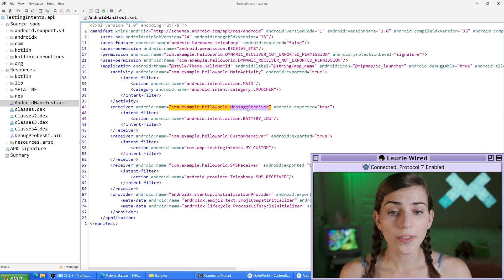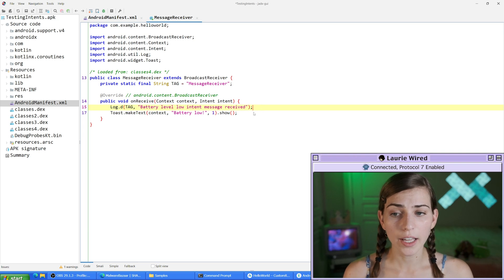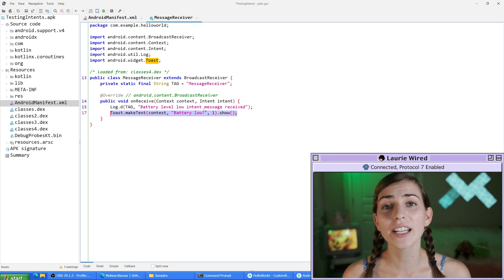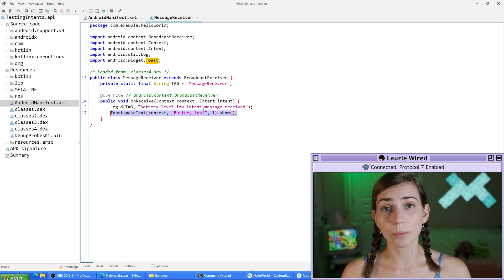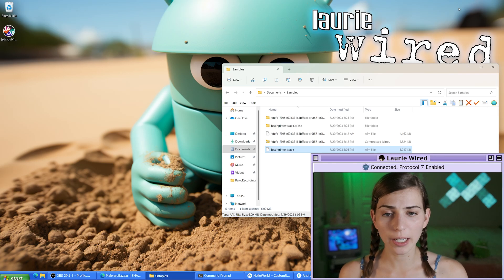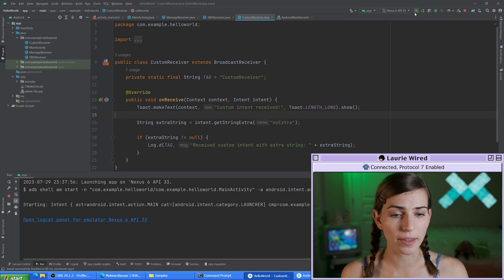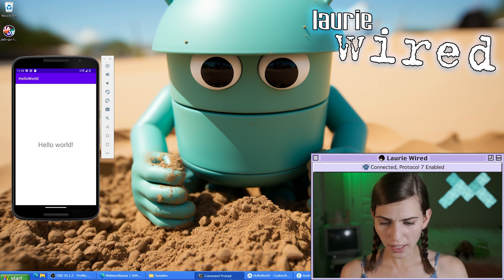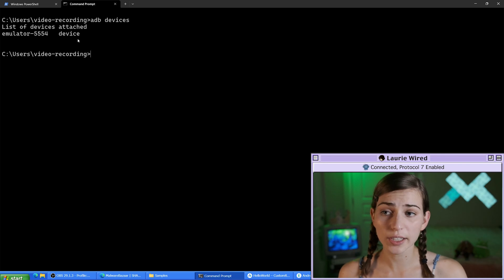Triggering Android Intents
In this video, we learn how intents are used in Android to handle broadcasts across the device. We also manually generate intent messages to trigger potentially malicious behavior.

Timestamps:
00:00 Intro
00:46 Types of Intents
01:22 Intent Filters
02:20 Triggering Intents
04:30 Android Manager
06:35 Broadcasting
08:21 SMSReceiver
09:56 Adding Parameters
10:42 Custom Receivers
11:33 Broadcasting Custom Intent
13:52 Malicious Examples
15:51 Recap

Sample Examined in the video (Cerberus):
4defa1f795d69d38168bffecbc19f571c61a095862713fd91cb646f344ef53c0